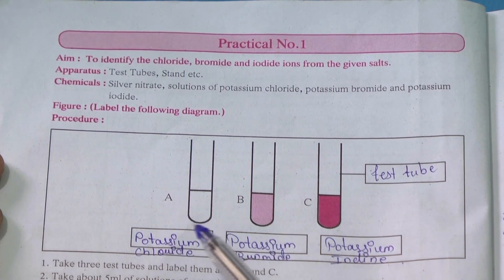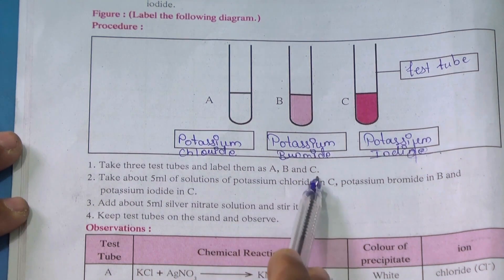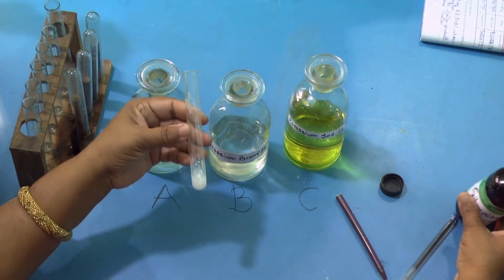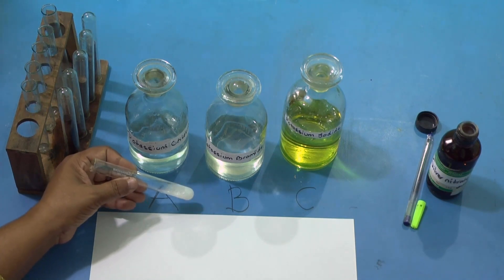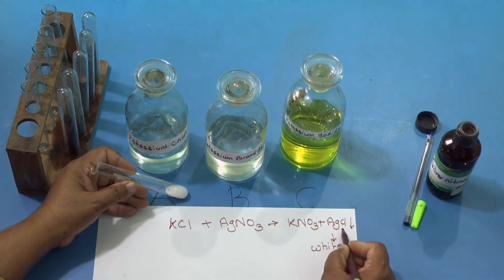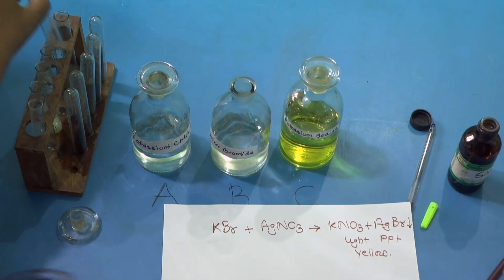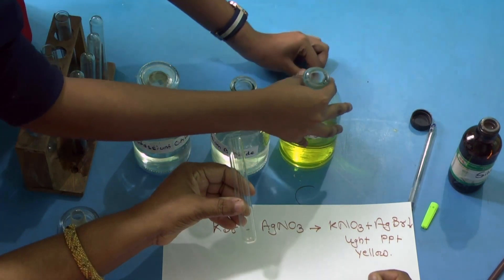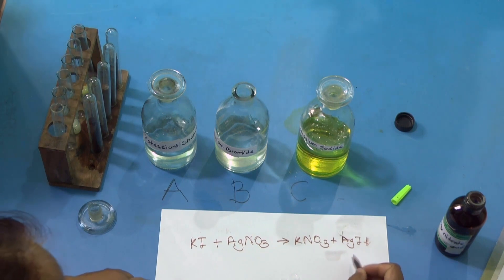AIM:- To Identify the chloride, bromide and iodide ions from the given salt.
Practical Note Book EXP:- 01 Science & Technology STD:- X
(Solved exercise & MCQ of practical note book.)